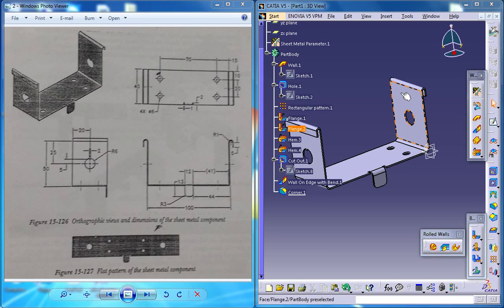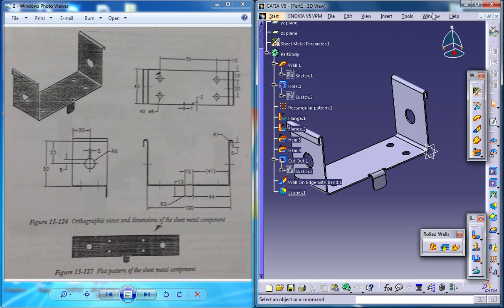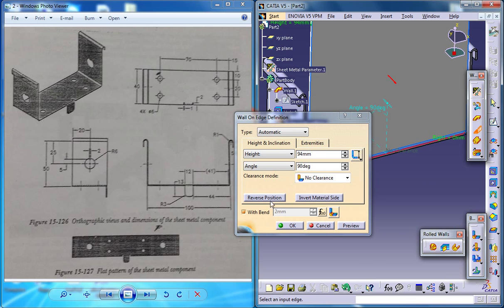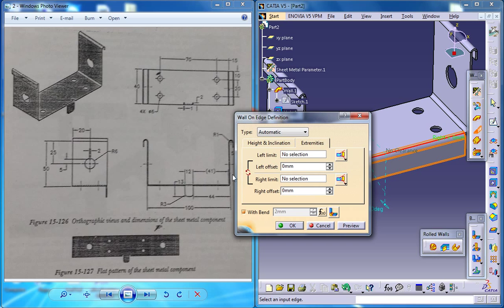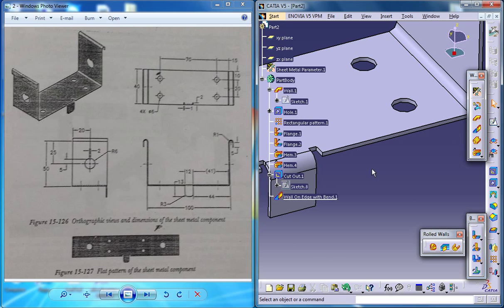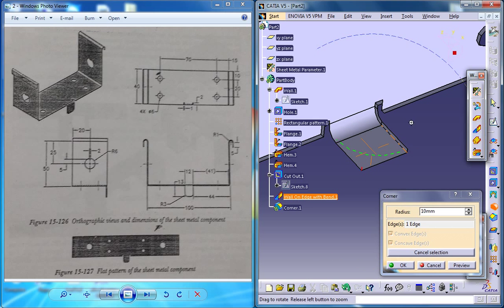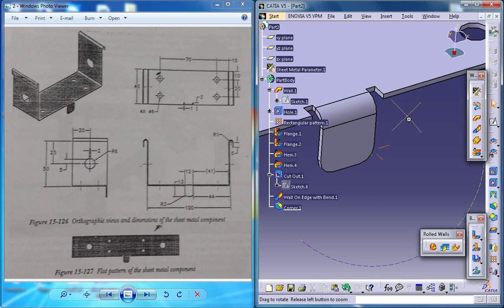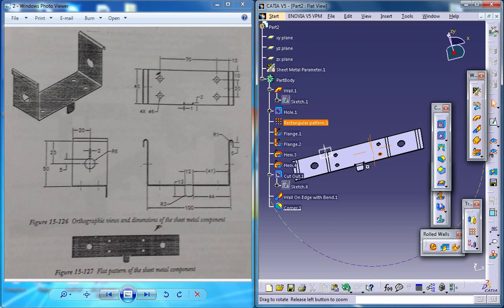Catia V5 Tutorial|Practice1 for beginners P5|Sheetmetal Workbench